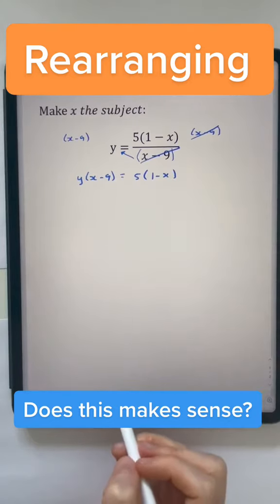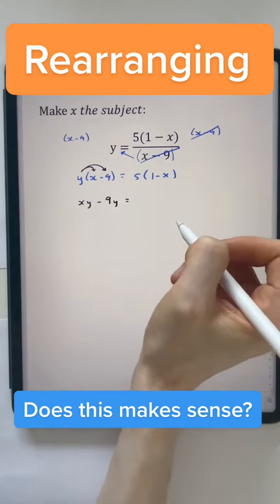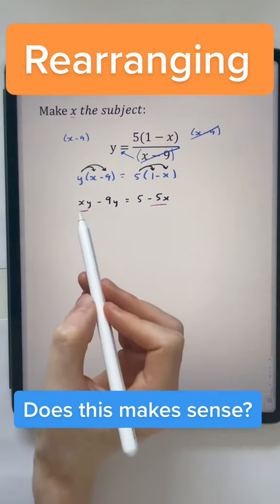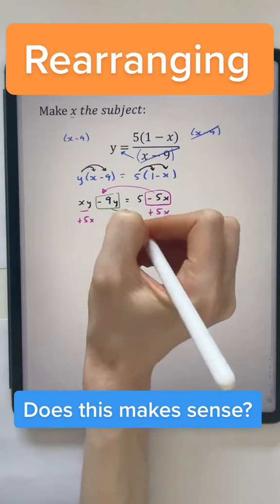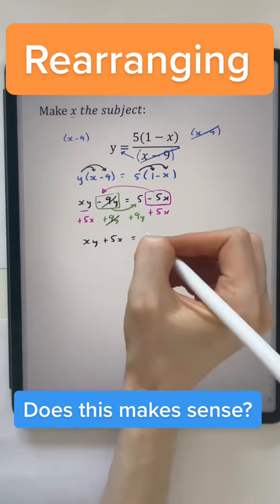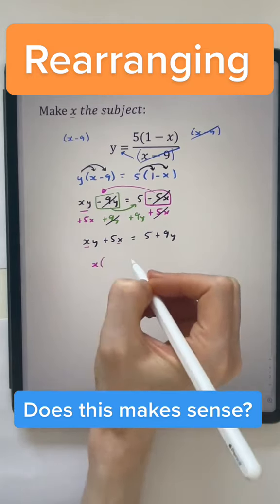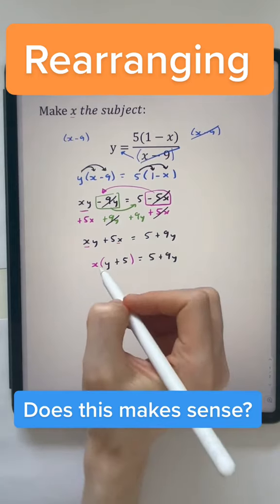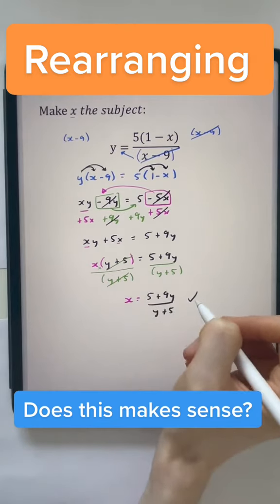masstik freegcsemathsteacher 762 381